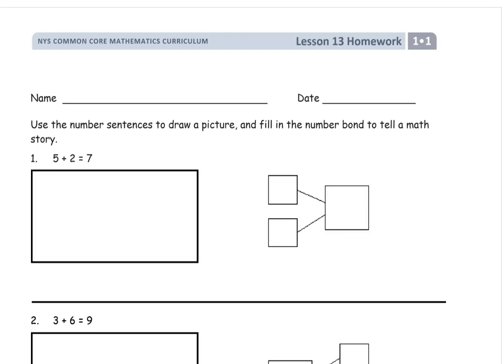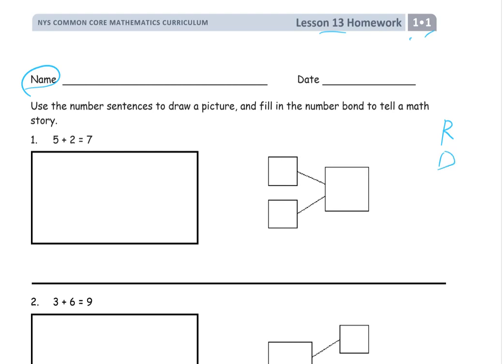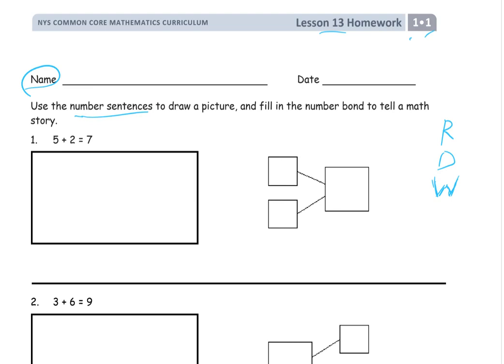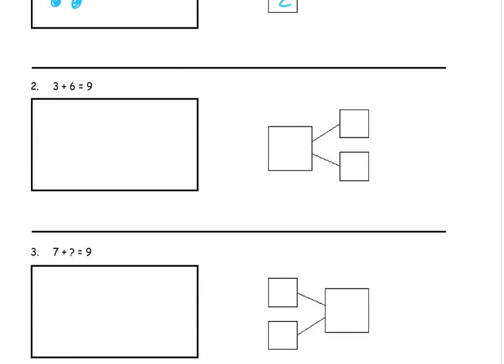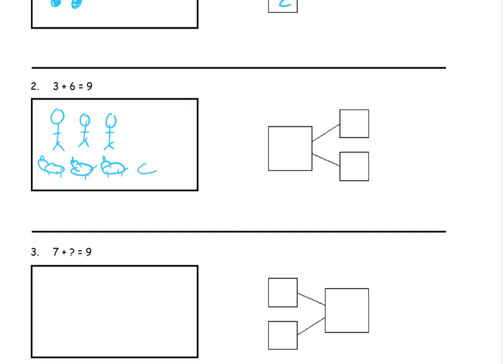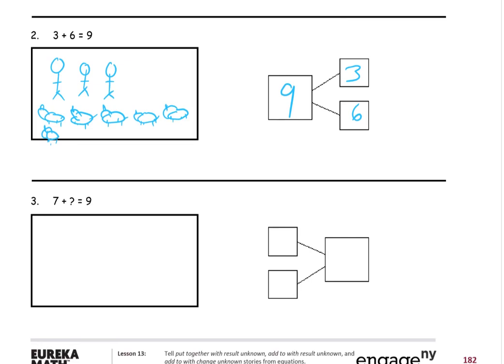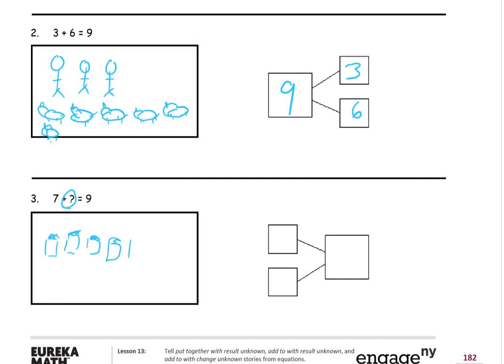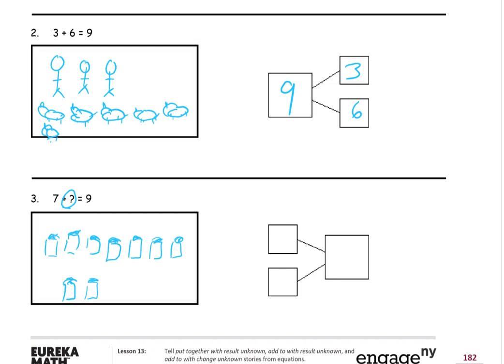lesson 13 homework module 1 grade 1